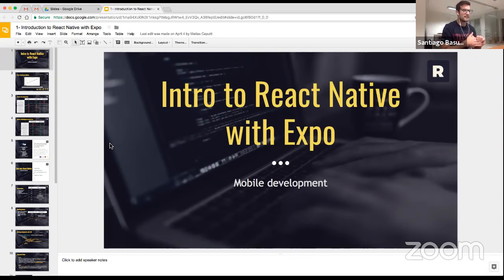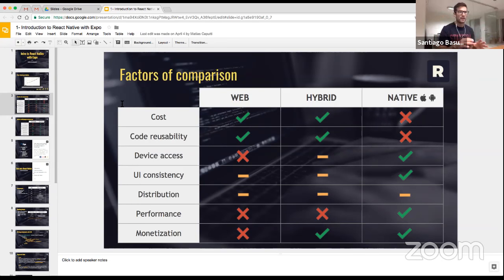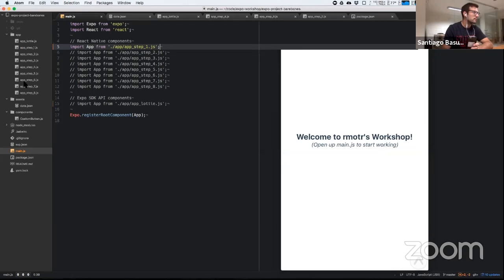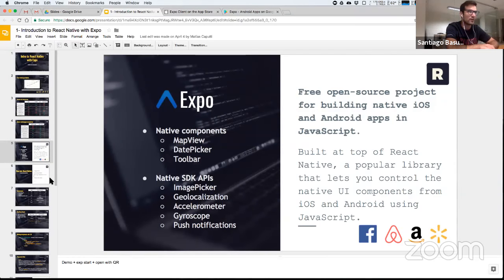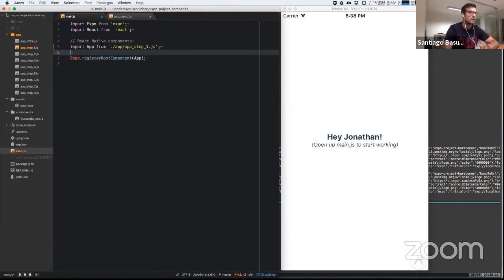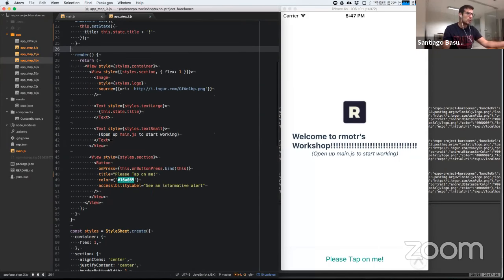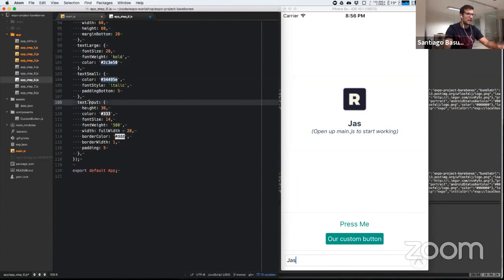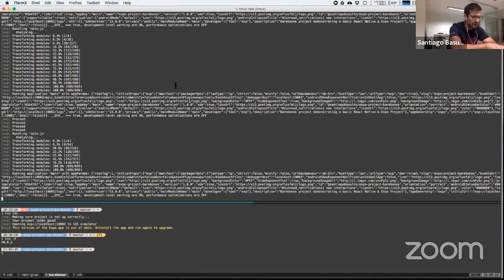Intro to React Native & Expo - Build your first mobile app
Come build you first mobile app using React Native and Expo!

Interested in more courses? Check our online Python programs